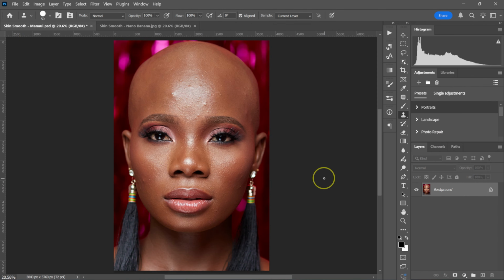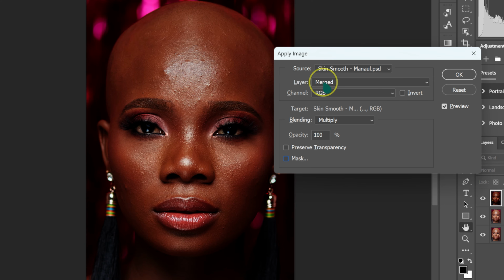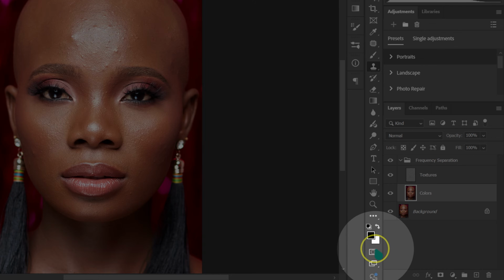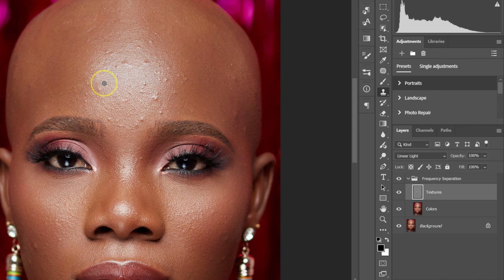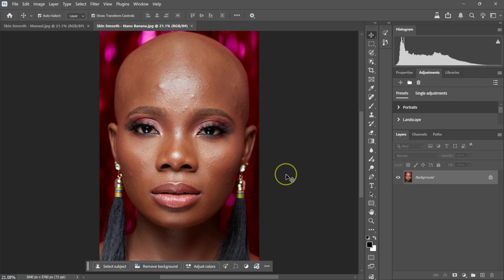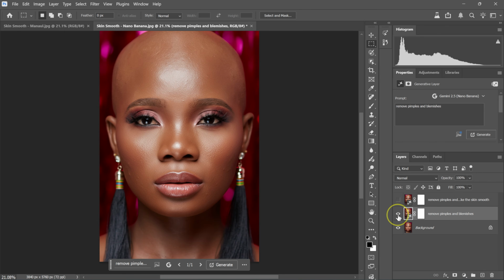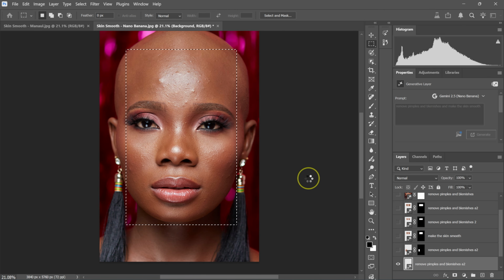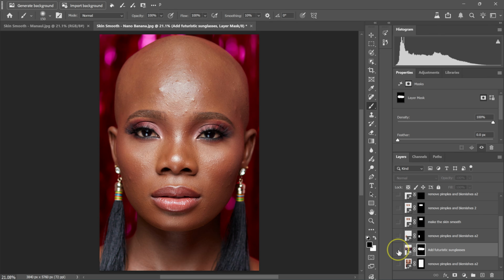Can AI Beat Photoshop at Skin Retouching?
Nano Banana is finally inside Photoshop and in this tutorial, I’m putting manual photo editing up against AI photo editing. I’ll show you how to smooth skin using Frequency Separation in Photoshop, then we’ll see if Nano Banana AI can match or even beat the results.
You’ll also learn how to use Nano Banana in Photoshop for different types of edits, from removing distractions and enhancing portraits to creating futuristic photo effects. This Nano Banana tutorial breaks down everything step by step, showing why Nano Banana in Photoshop is better as it’s layer based, non-destructive and gives you full control with masking and blending.

GEAR USED TO FILM THIS VIDEO 👇
▶ Main Light
▶ Rim Light
▶ Background Light
▶ Light Stand
▶ Camera Stand
▶ Memory Card

CHECKOUT ▶ GEAR I USE FOR PHOTOS & VIDEO

Table of Contents:
00:00 - About This Tutorial
00:16 - Flawless Skin Retouching in Photoshop (Easy Tutorial)
05:13 - AI Photo editing with Nano Banana in Photoshop
10:45 - How To Color Grading in Photoshop

IF YOU WOULD LIKE TO SUPPORT ME DIRECTLY